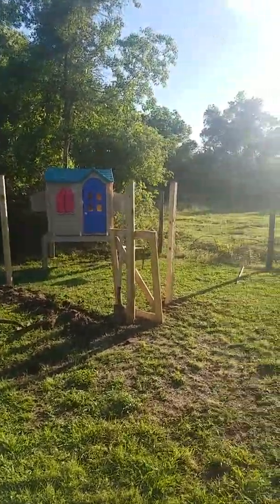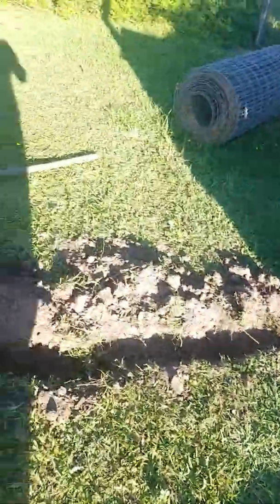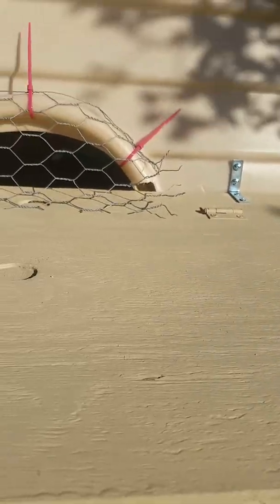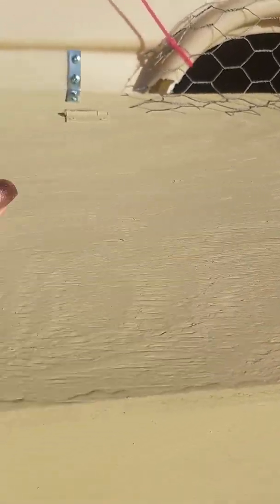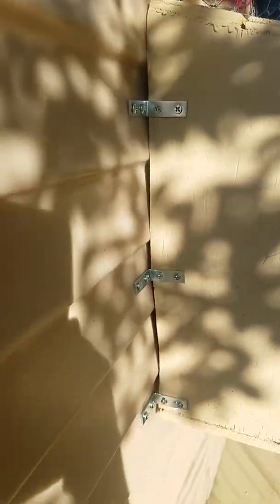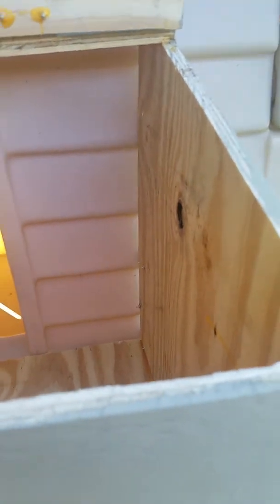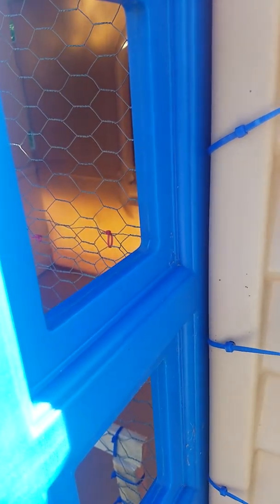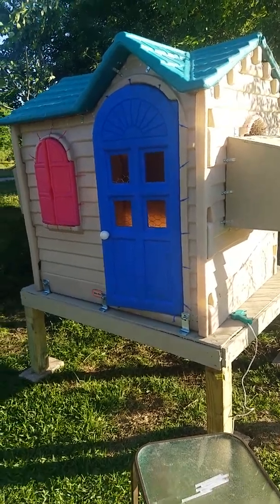Chicken Condo Part 2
Here is the house now with the nesting boxes on. Couple of things I learned while doing this: duct taping the L brackets on can give you an extra hand when you don't have one. Self drilling screws are great for this project when you're drilling into plastic. I tried to use plastic wall anchors and they just didn't work after I spent a good amount of time drilling the holes and tapping them in. I accidentally bought the self drilling screws and it ended up being a great mistake.
If you're wondering, I used 56 L brackets and almost an entire box of 200 of the screws. I don't even know how many wood screws I used on the nesting boxes for the brackets because we just had a jar full.
Also, for the nesting boxes, I wanted to keep the weight to a minimum so I used the 5/8 inch plywood. Pre-drilling the holes, wood glue and 1 1/2 inch finishing nails were what I used. Kept them light enough and I used enough brackets that I'm pretty sure they won't rip out of the plastic.